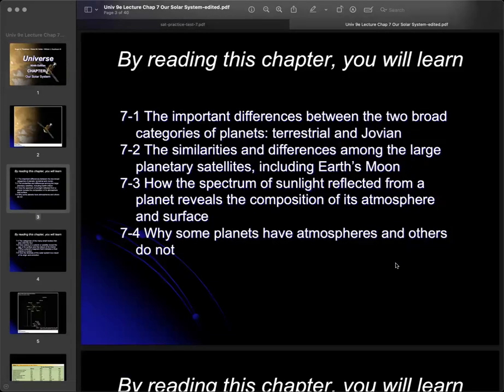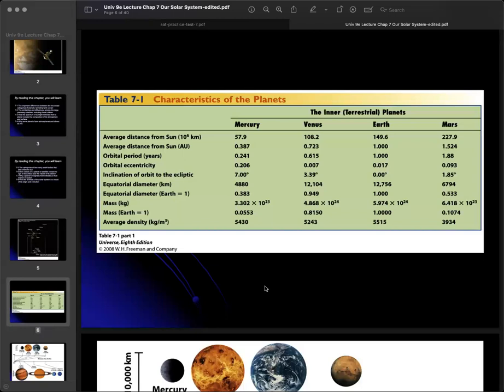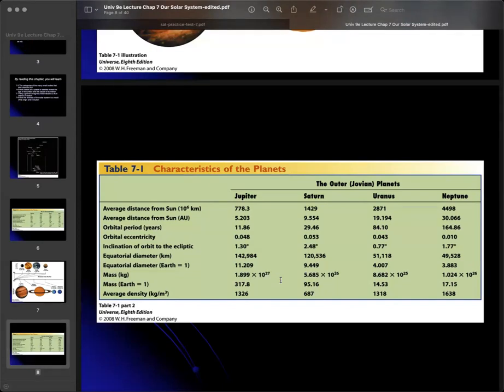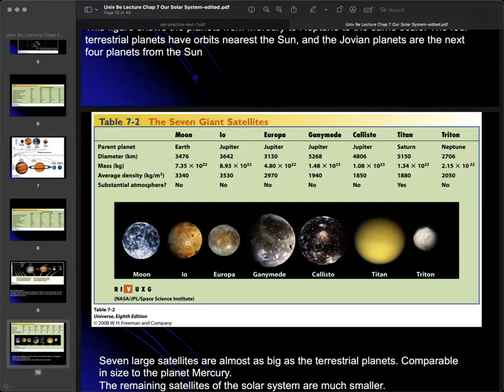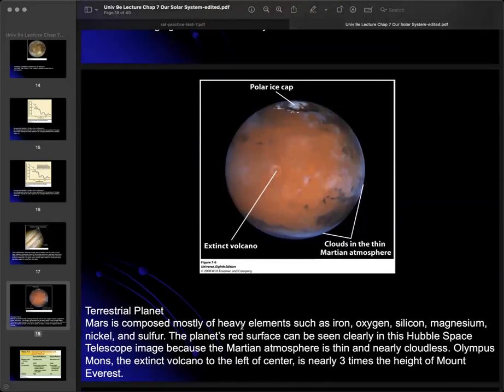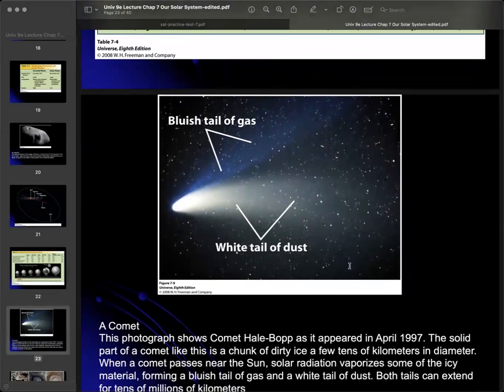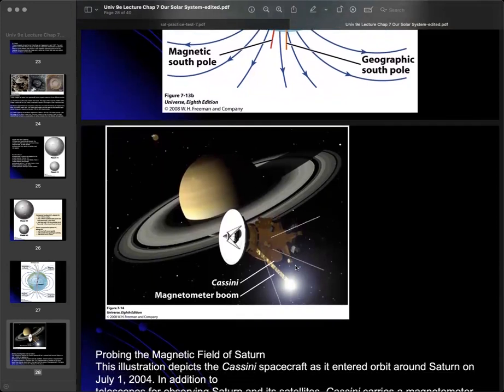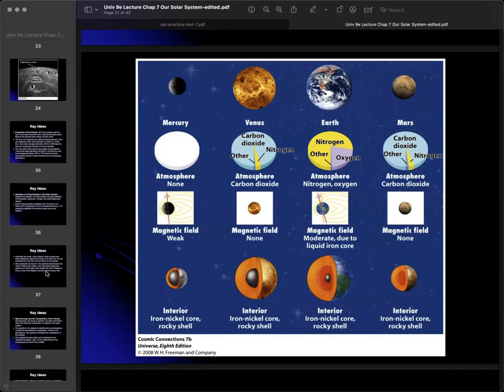Ch 7 The Solar System Lecture Recording